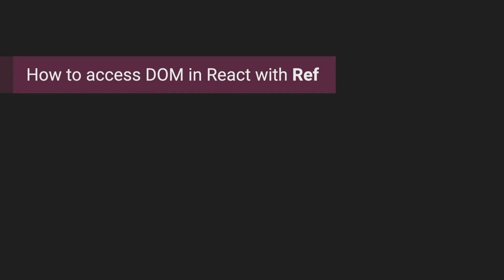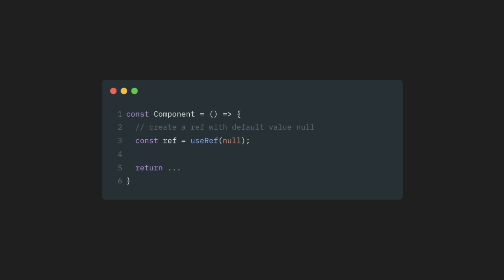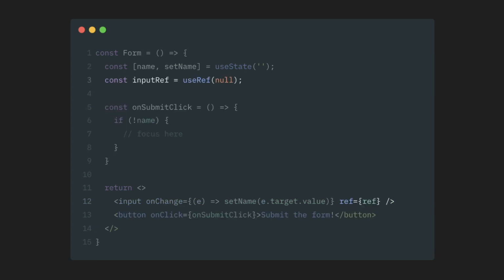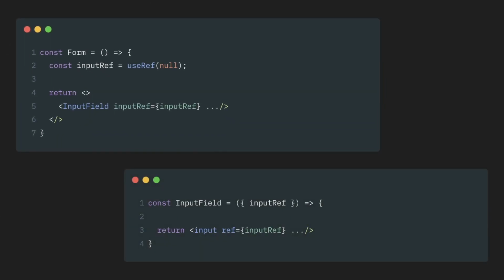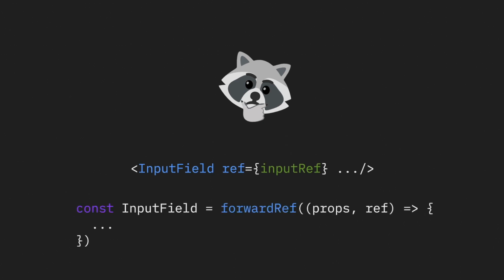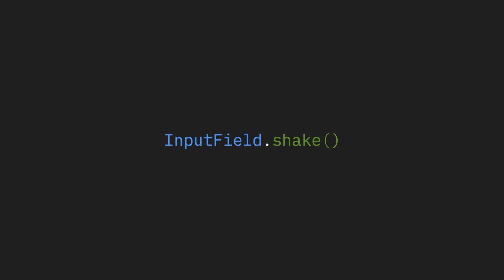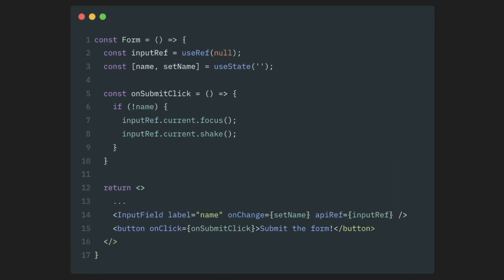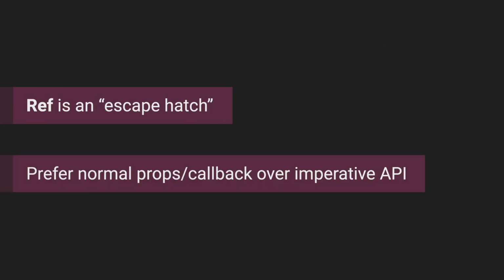Refs in React: from access to DOM to imperative API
Looking into why we need access to DOM in React, how Refs can help with that, what are useRef, forwardRef and useImperativeHandle hooks, and how to use them properly.